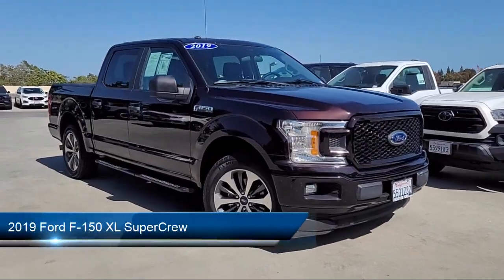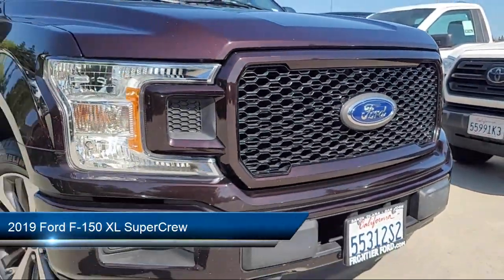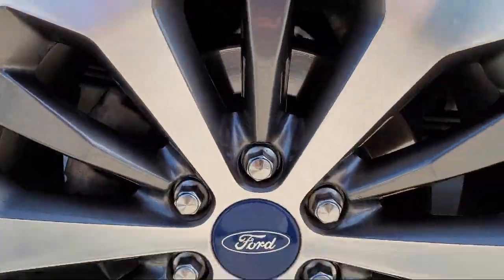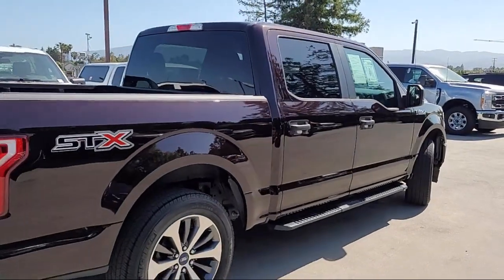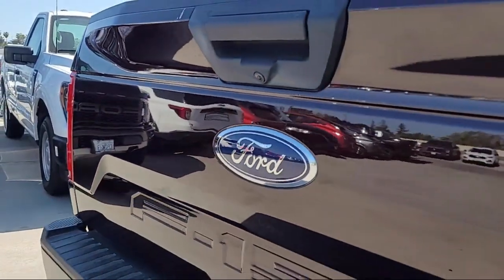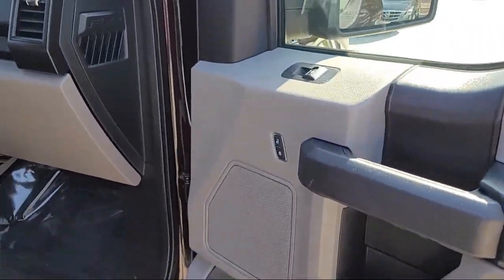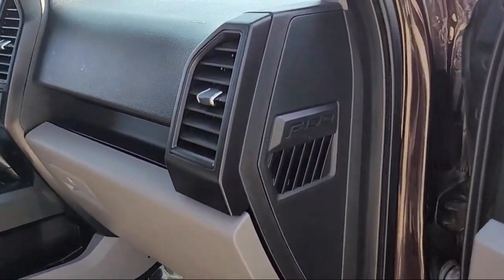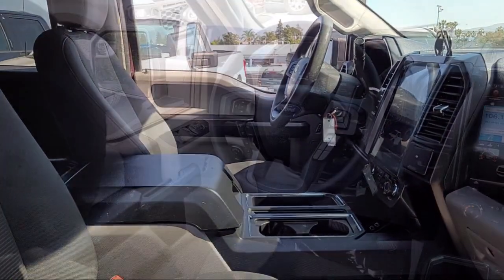2019 Ford F-150 XL SuperCrew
2019 Ford F-150 XL SuperCrew - Stock Number: KKC04339 - VIN: 1FTEW1CP2KKC04339.

Frontier Ford
3701 Stevens Creek Boulevard